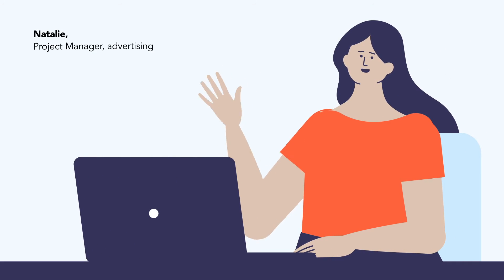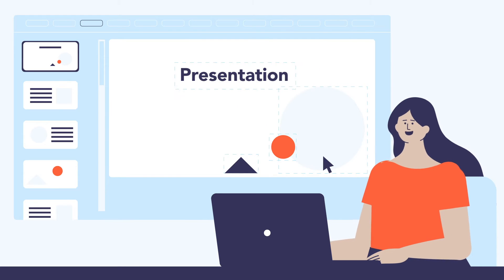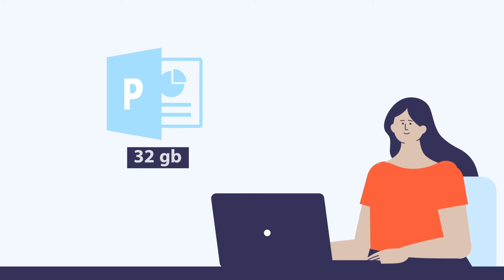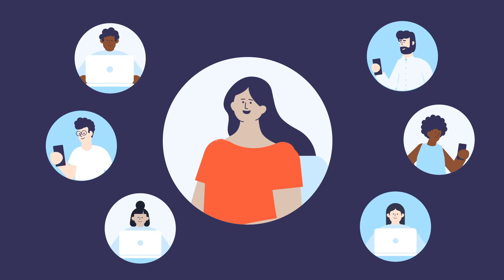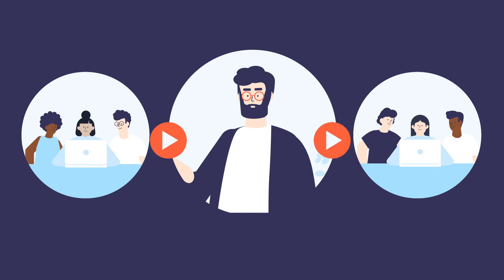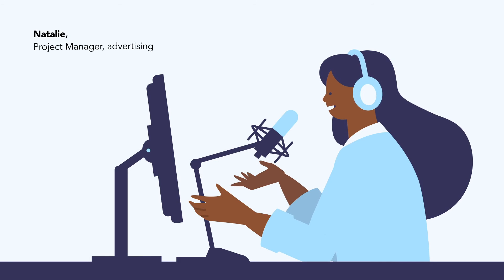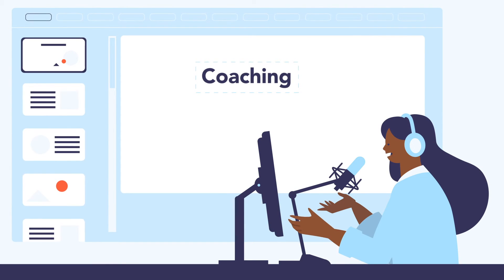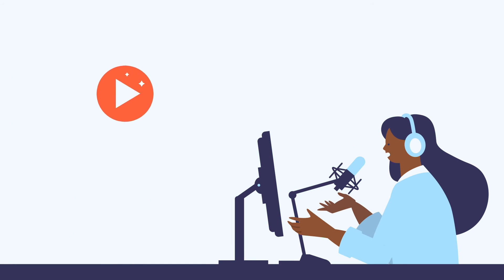What is automate.video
No need to learn another tool or rely on agencies to modify your video content. Transform your ppt, pdf, mp3, jpg, png, into online videos you can share.